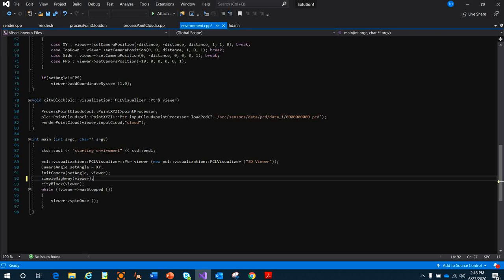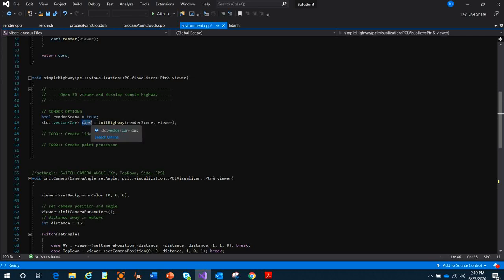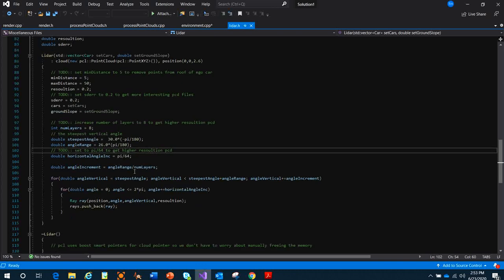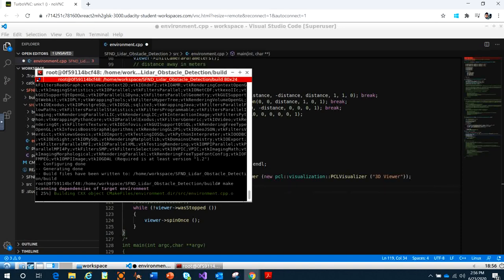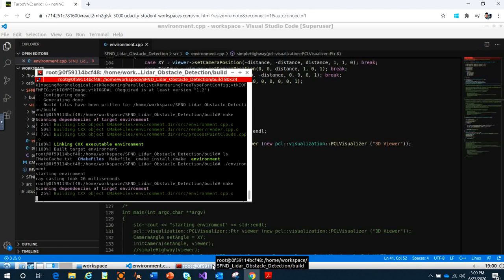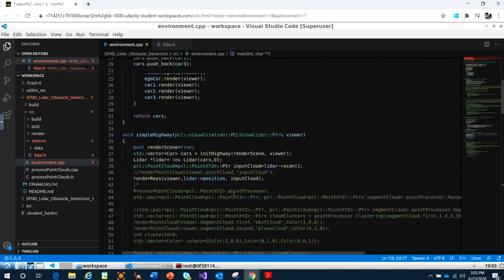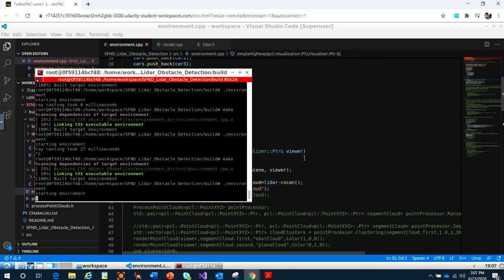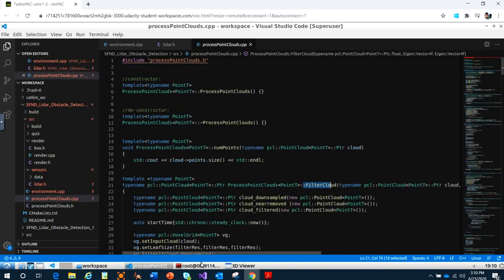Point Cloud Data in C++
Here is tool for you to learn Lidar and Point Cloud. You should watch and practice on the code for further development.